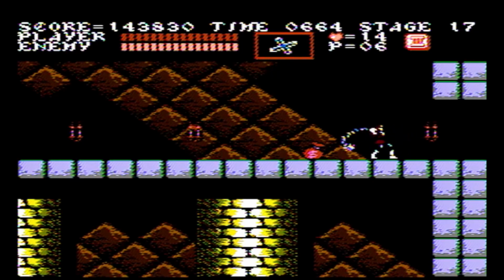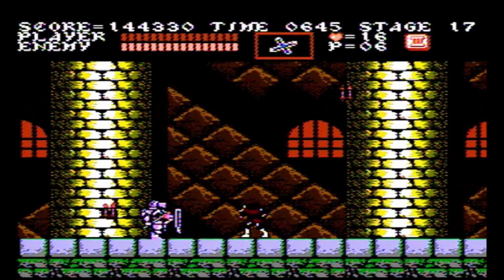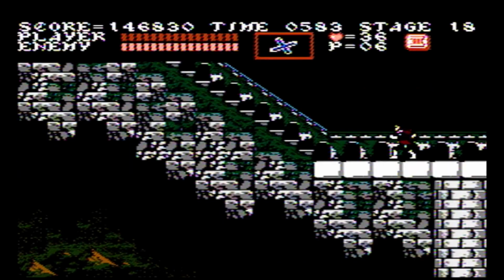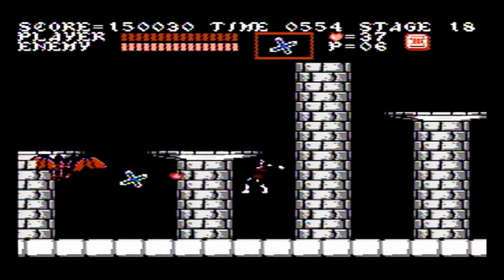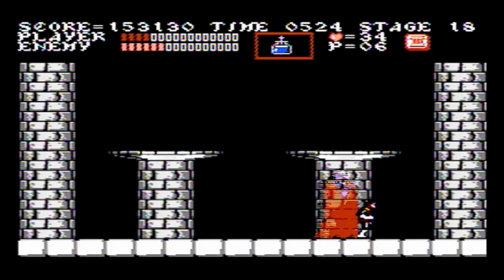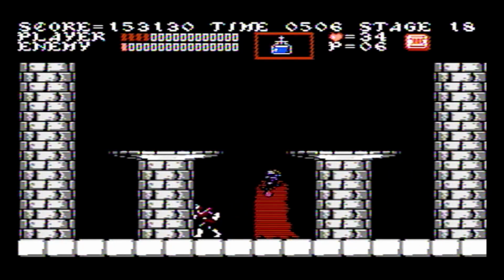Castlevania: Fan Edition - NES Castlevania Rom Hack - Speedy Playthrough and Review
EQUIPMENT
Played on a NES Toaster with original controller and Everdrive N8 PRO